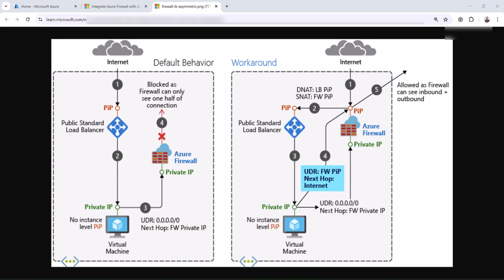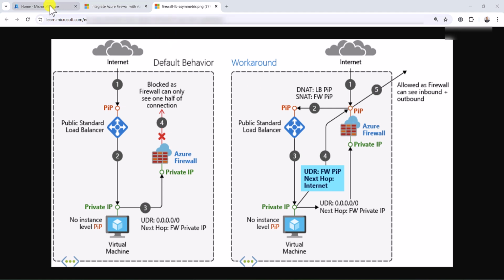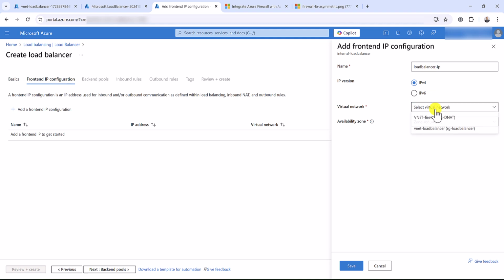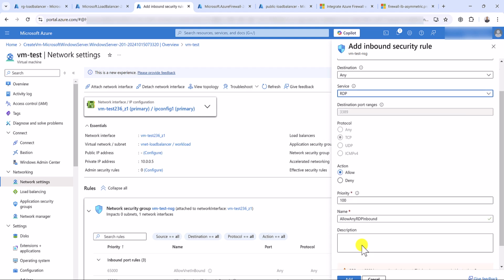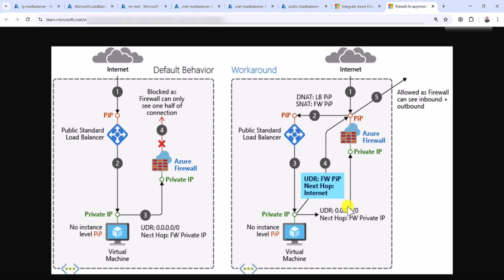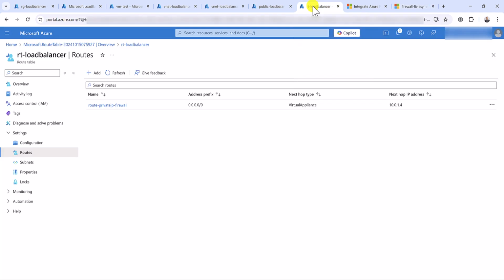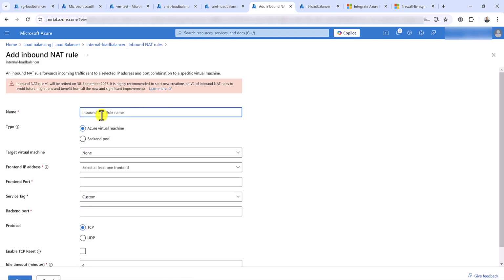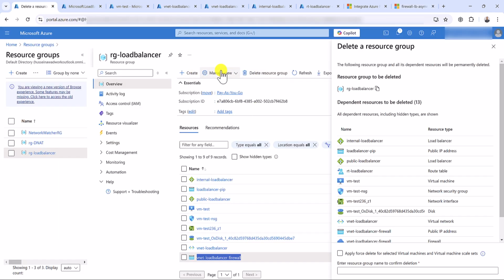Integrate Azure Firewall with Load Balancer